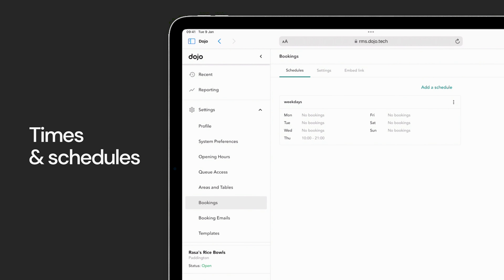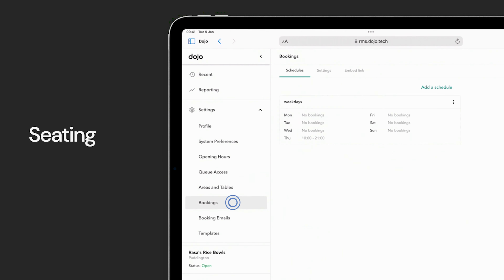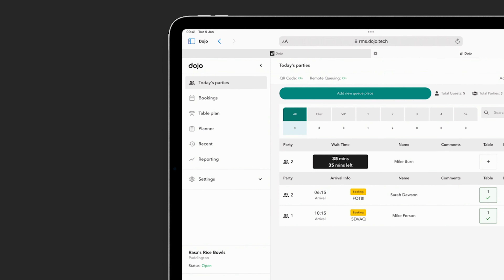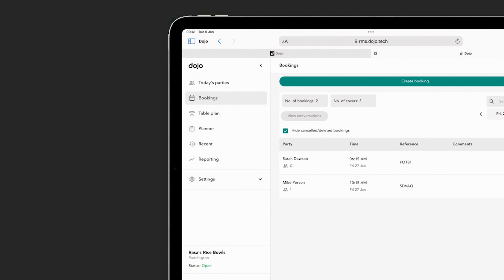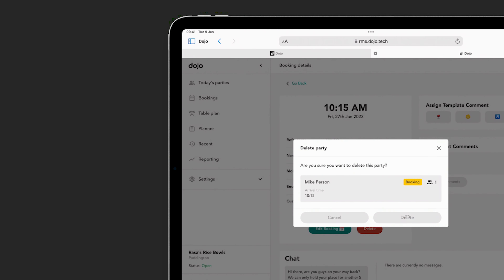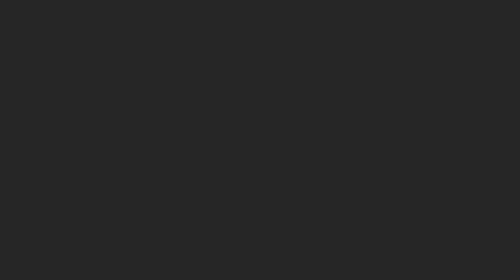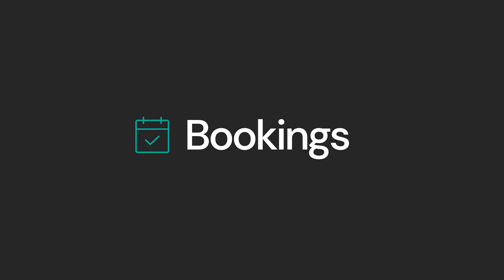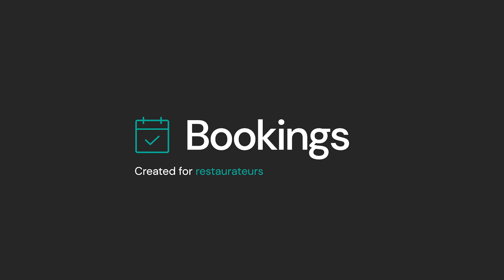Dojo Queues and Bookings - Restaurant Management System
Take a look at our all-in-one system that lets you seamlessly manage your restaurant flow. That's walk-ins, queues and bookings – all from the same place. Plus, you can connect to even more diners thanks to our Reserve with Google integration.